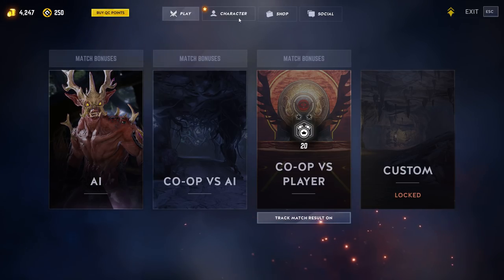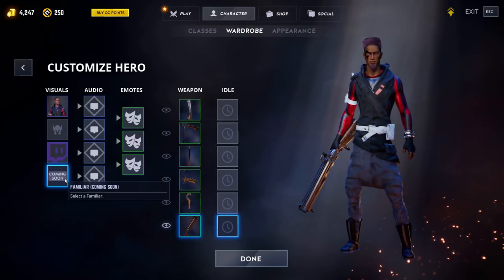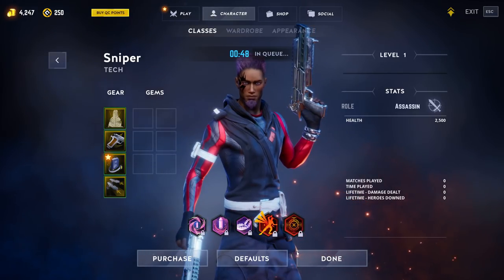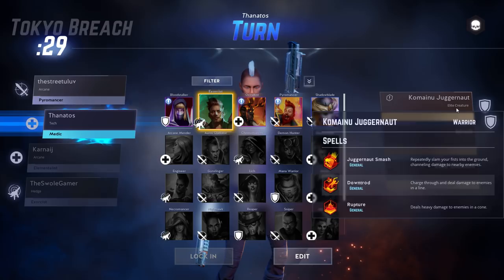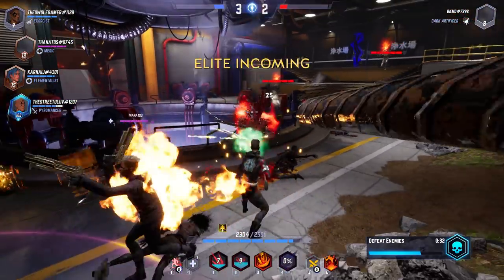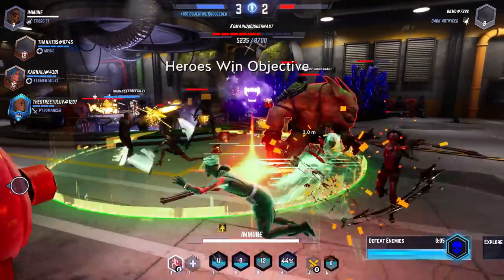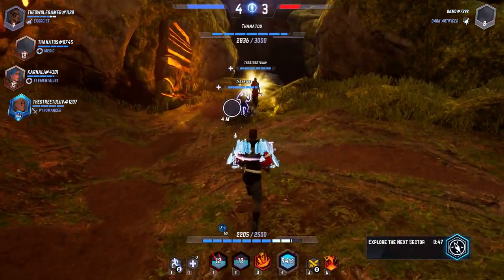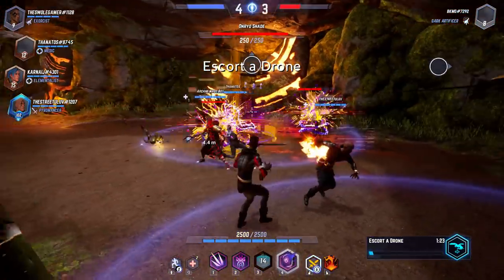SWOLE PLAYS BREACH?! ITS LOTS OF FUN!!!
Breach is a game where four academy mages battle against one sinister Veil Demon in Breach - a third person action RPG with an open class system and quick session-based matches. Create your own character, mix and match skills from various classes, and play the part of good or evil in 4vs1 multiplayer mayhem

BREACH IS LOTS OF FUN DEFINETELY GIVE THIS A GAME A TRY! EXPERIENCED A FEW MINOR FPS DROPS IN THE GAME DUE TO IT BEING IN EARLY ACCESS STAGE BUT ALL IN ALL ITS NOT THAT BAD AND THE FPS DROPS DONT HAPPEN FREQUENTLY!

▬▬▬▬▬▬THE SWOLE GAMER CHANNEL▬▬▬▬▬▬
😄ADD ME ON STEAM "TheSwoleGamer"
🤩TWITCH STREAM COMING VERY SOON!🤩

✔ Come chat with me on Discord! ✔

Continue to Help support and build ya boy channel! All types of great things coming! Lets make the damn thing and big thing happen!